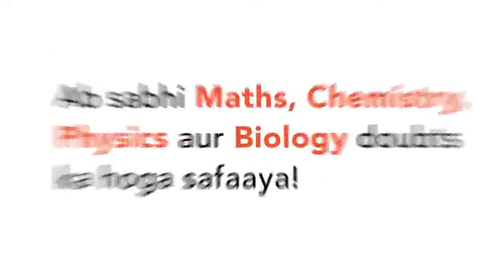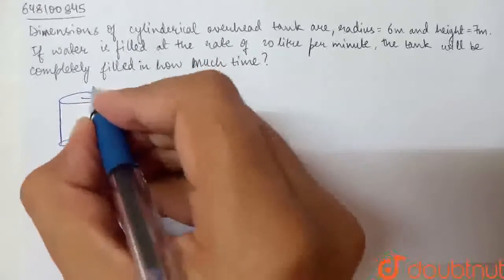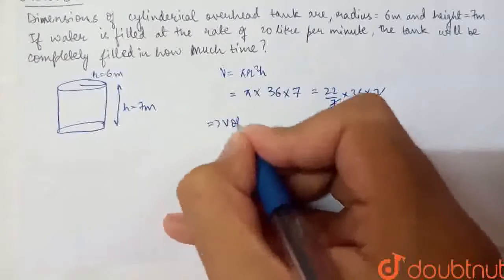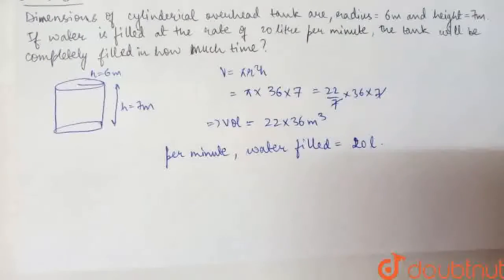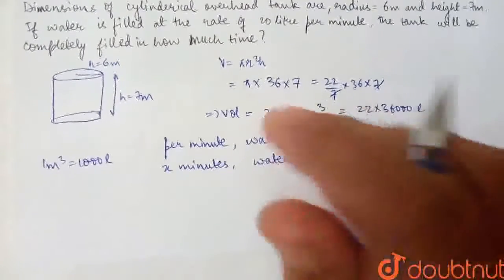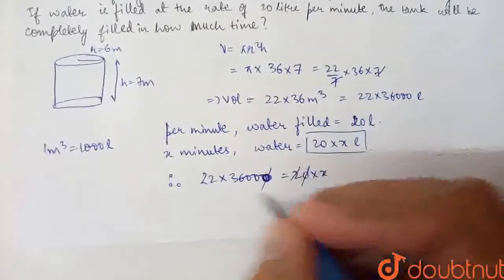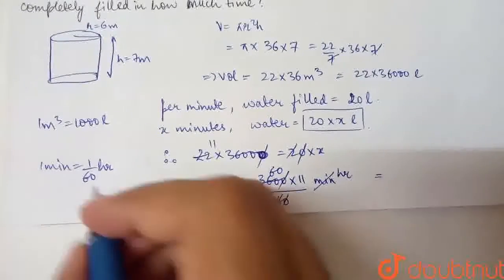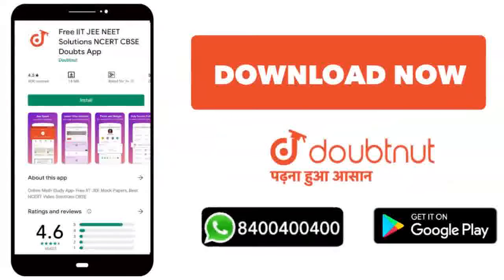Dimensions of cylindrical overhead tank are, radius = 6m and height = 7m. If water is filled in ...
Dimensions of cylindrical overhead tank are, radius = 6m and height = 7m. If water is filled in at the rate of 20 litre per minute, the tank will becompletely filled in how much time?
Class: 10
Subject: MATHS
Chapter: SAMPLE PAPER  - 6
Board:CBSE

👉 Have Any Query? Ask Us.